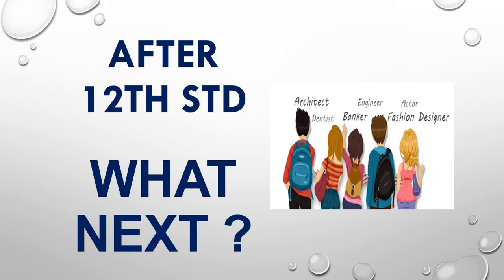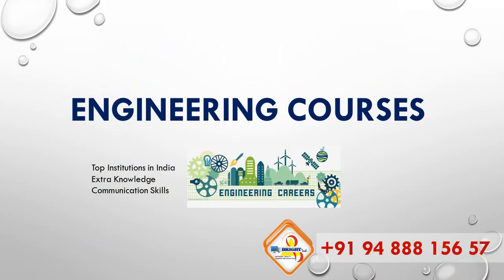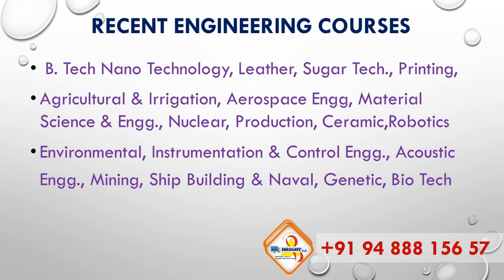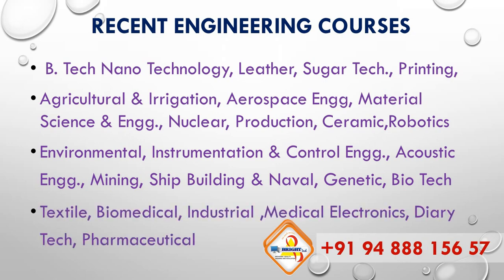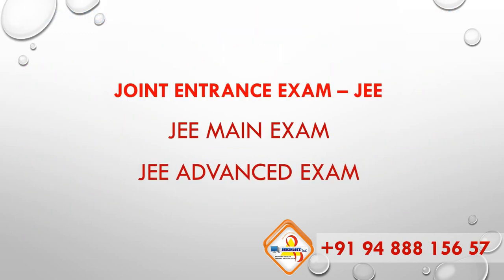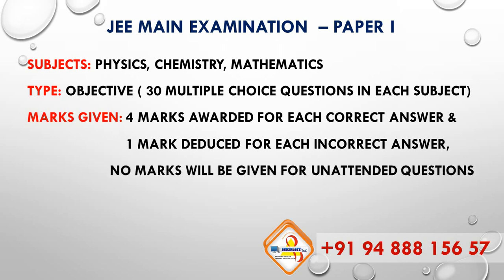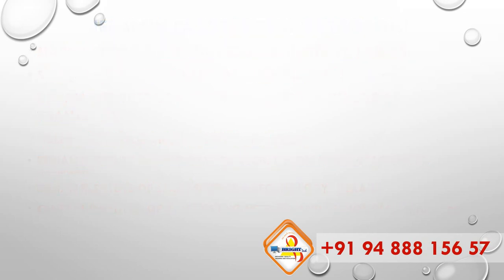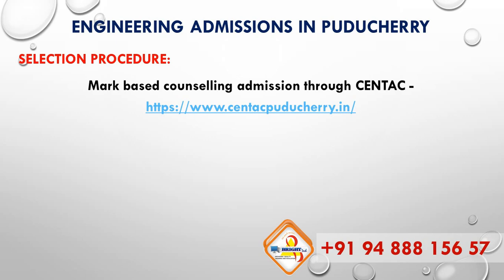How to select Engineering courses to join after 12th pass in Tamil | After +2 What next?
After 12th Std, how to join Engineering Degree in top institutions in India and what are Entrance exams to be cleared to join top reputed institutions to learn engineering courses. what are engineering branches available.

Details of the exam pattern of the Joint Entrance exam are given in this video.
How to develop the scope for an engineering degree to get placed in MNC Companies.

Details of joining engineering courses in IIT, NIT, IIIT, CFTI in India

How to join engineering colleges in Puducherry
engineering courses after 12th Tamil
engineering entrance exams after 12th
How to get the best engineering colleges
engineering branches in Tamil
after +2 what next?
bright tech skill development center Puducherry